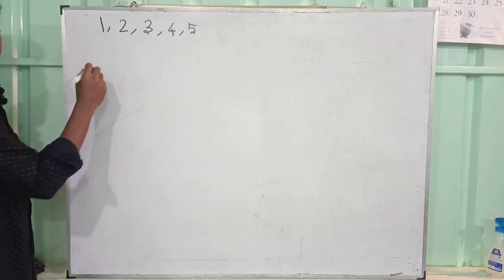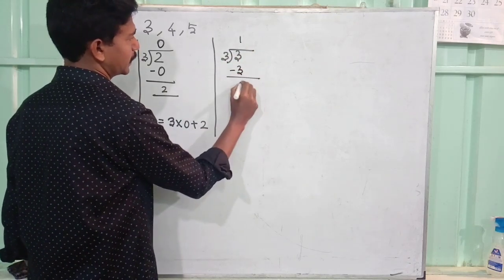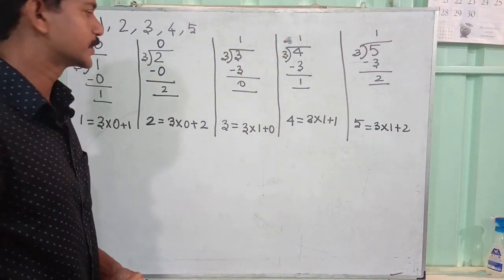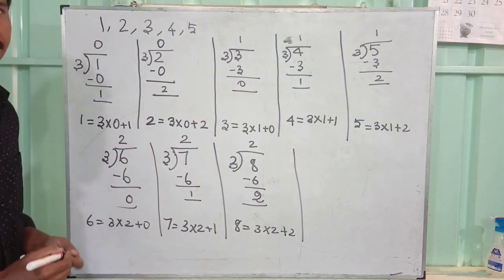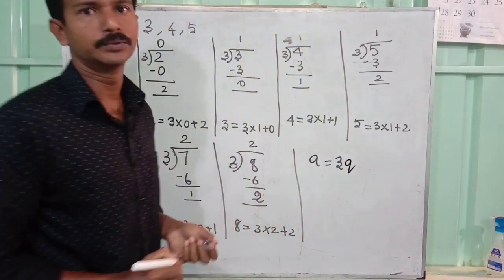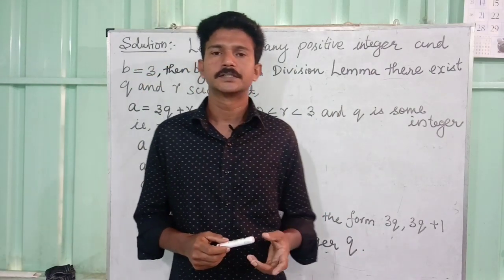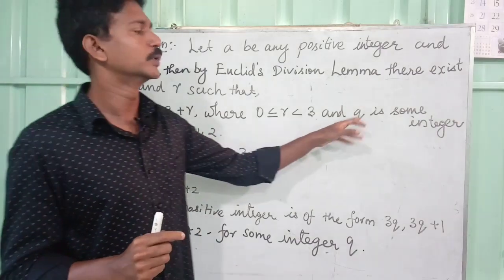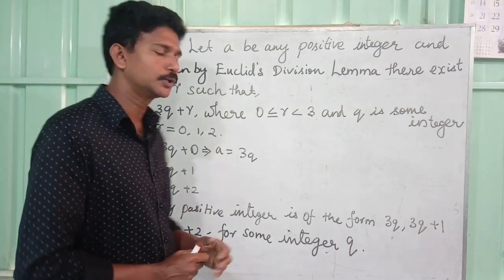CBSE CLASS 10 MATHS REAL NUMBERS PART 10